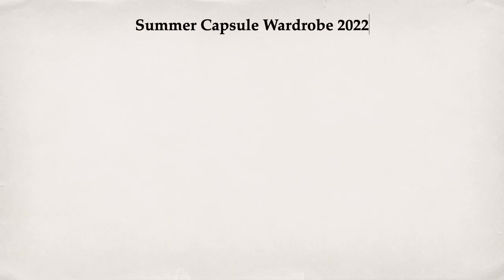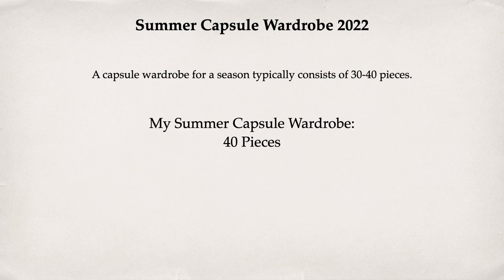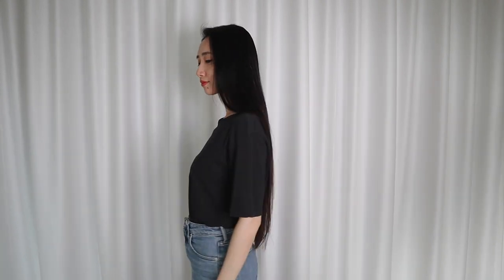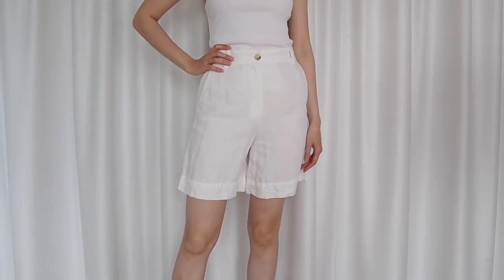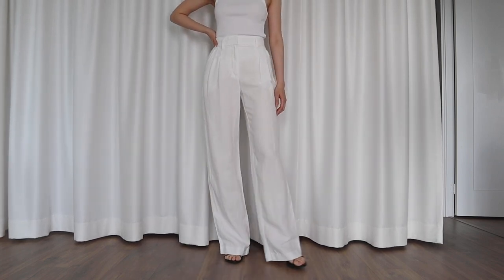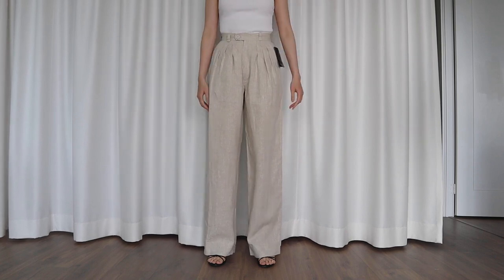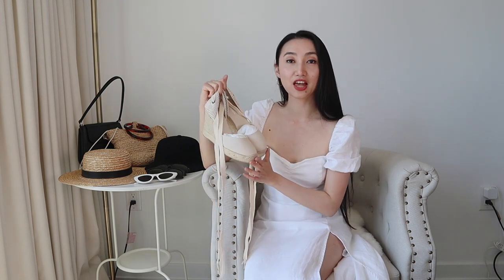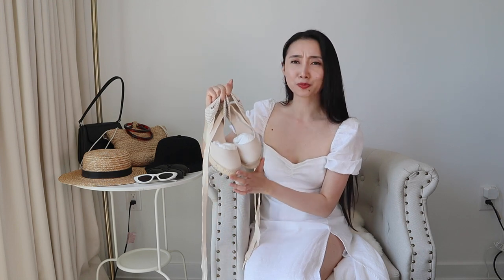Summer Capsule Wardrobe 2022 | Closet Essentials for Summer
This year's summer capsule wardrobe is a little bit different. I'm actually going somewhere with it...

Black racerneck tank top: nu-in (XXS) - old
White knit tank top: Aritzia (2XS) - old
Black knit tank top: Aritzia (2XS) - old
Red knit tank top: Sandro (1) - secondhand
Beige rib knit tank top: Aritzia (XXS) - old
White milkmaid top: Aritzia (XS) - old
White linen blouse: Everlane (00) - old/ (similar)
White t-shirt: Everlane (XXS)
Black t-shirt: Everlane (XXS)

{Bottoms}
Jean shorts: Aritzia (24) - old
White linen shorts: Massimo Dutti (2) - old
Beige linen skirt: Aritzia (0) - old
Cropped white jeans: Everlane (00S) - old
Blue jeans: Everlane (25)
Black wide leg pants: Aritzia (0) - old

{Overshirts}
White linen button down shirt: Everlane (00)
Striped oversized button down shirt: Aritzia (2XS) - old
Black cashmere sweater: Naadam (XXS)
White linen blazer: Massimo Dutti (2) - old

{Dresses}
Denim dress: Diesel (XS)
Black silk slip dress: LilySilk (XS) - old
Black linen dress: Reformation (0) - old
White sweetheart linen dress: Aritzia (0) - sold out
White bow tie linen dress: POSSE (XXS)
White linen maxi dress: Peony (XS)
Polka dot dress: Reformation (0) - secondhand
Body con striped maxi dress: POSSE (XXS) - sold out
Red fitted dress: Michael Kors (2) - secondhand

{Shoes, Bags, Accessories}
Flat leather sandals: bought in Florence
Black flats: Reformation (6) - old
Black heeled sandals: Reformation (6) - old
Espadrilles: Soludos (5.5)
Straw bag: Aritzia - old
Black bucket hat: Brixton (XS) - old
Black sunglasses: Balenciaga - old
White cateye sunglasses: Saint Laurent - secondhand
Aviator sunglasses: Ted Baker - old